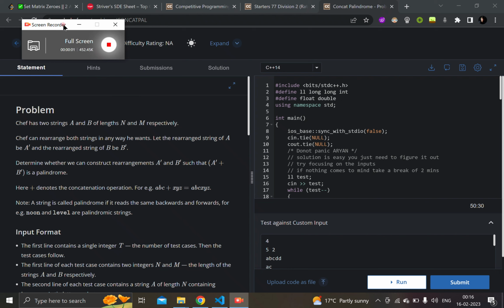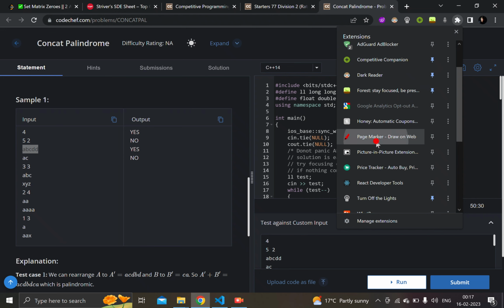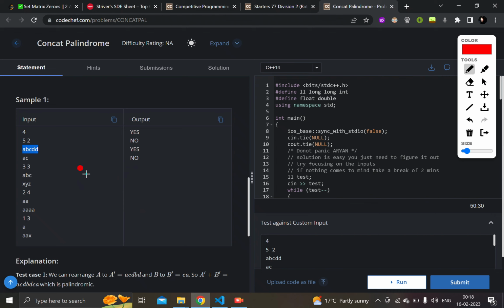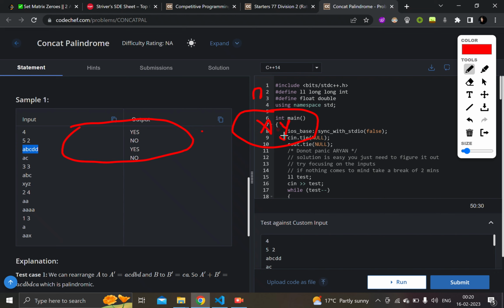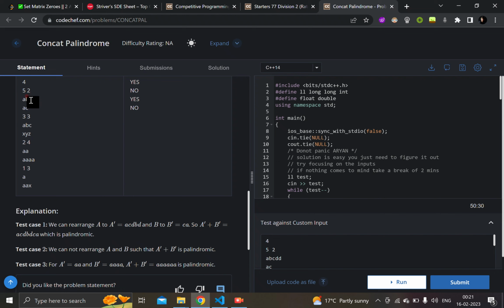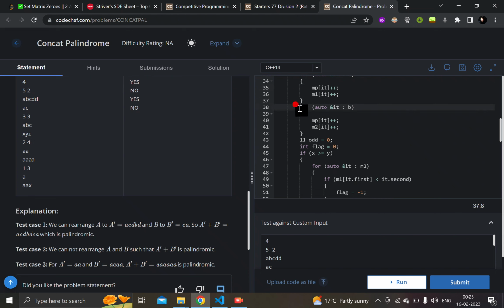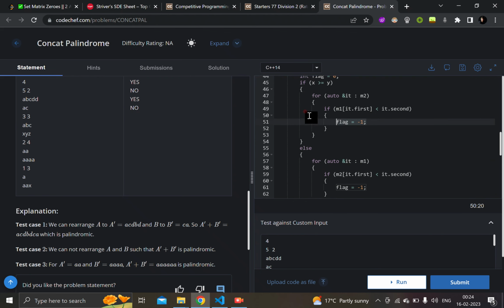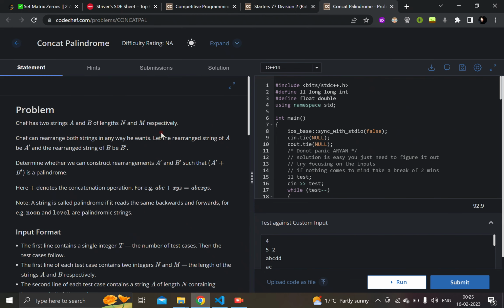Concat Palindrome | Starters 77 | CodeChef | DCC NIT-A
Codechef Starters 77 || Concat Palindrome || Aryan (CSE'25)

Happy Coding!